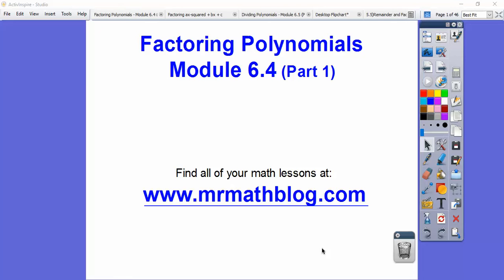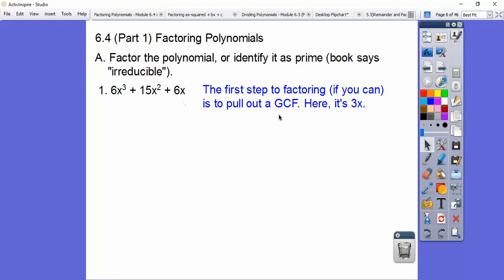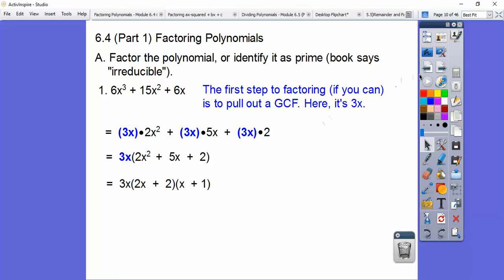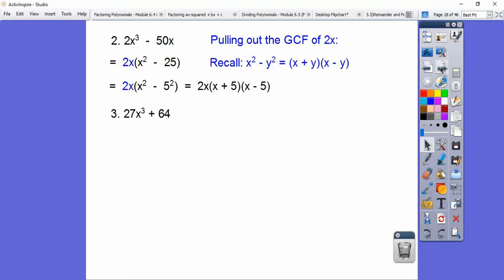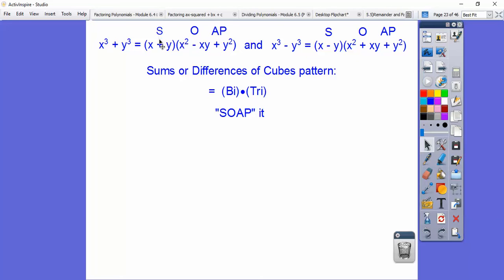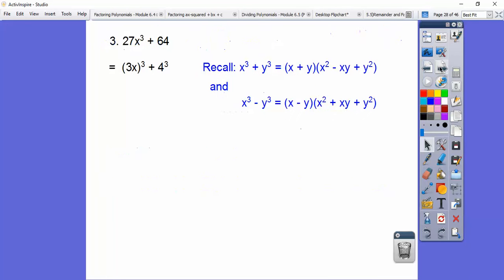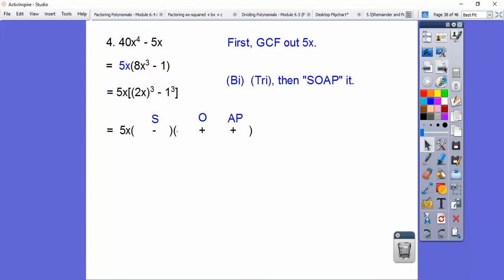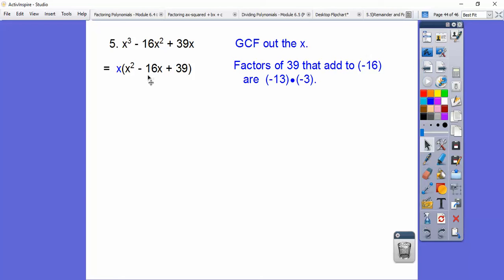Factoring Polynomials - Module 6.4 (Part 1)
This is the first part of factoring. You will see x(squared) +/- bx +/-c, a difference of squares, and sums/differences of cubes. The homework is page 360, #'s 1-9, 11, and 12 all.